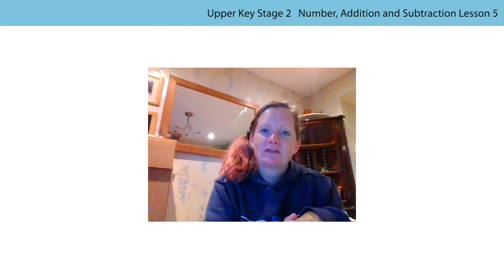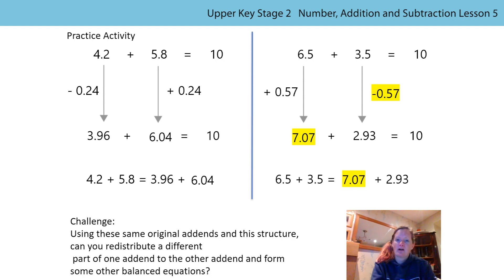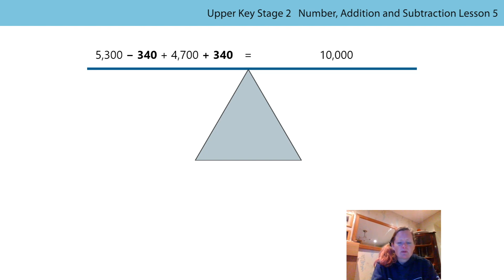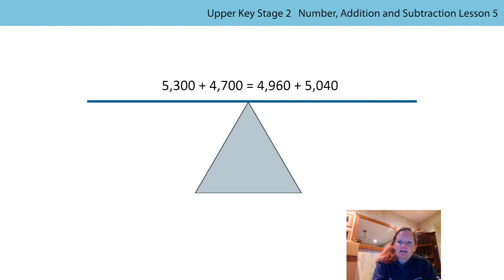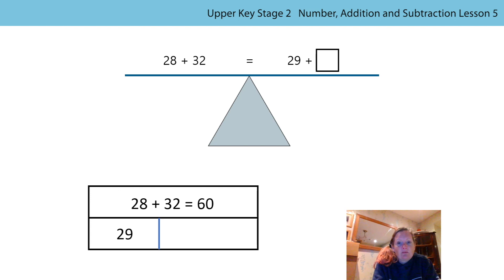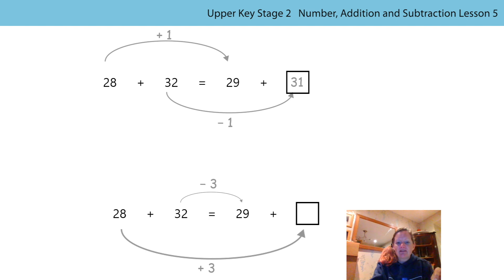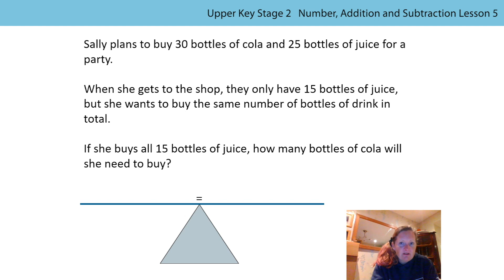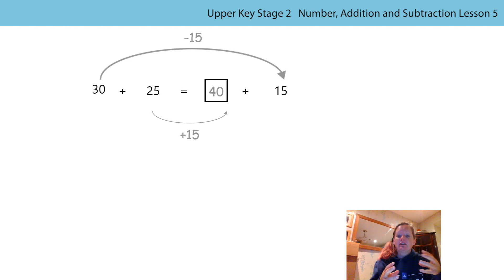5. Balancing equations using the compensation property of addition and subtraction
The fifth lesson on number, addition and subtraction, aimed at Year 5 and 6 pupils, in a series produced by the NCETM during the school closures period in summer 2020. For a full list of lessons aimed at all primary school age-groups, go